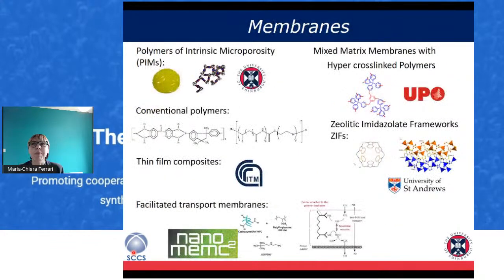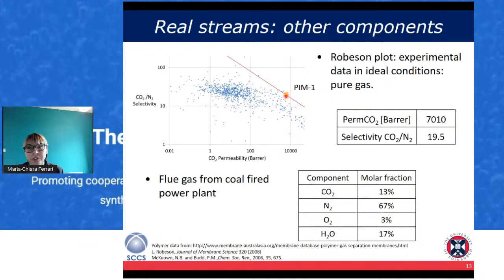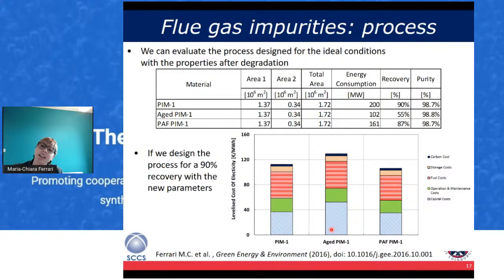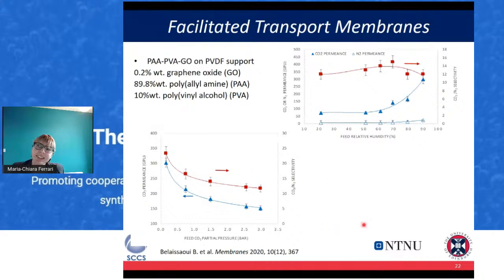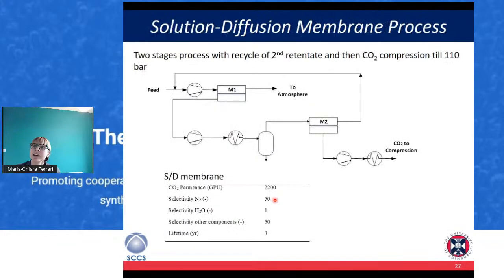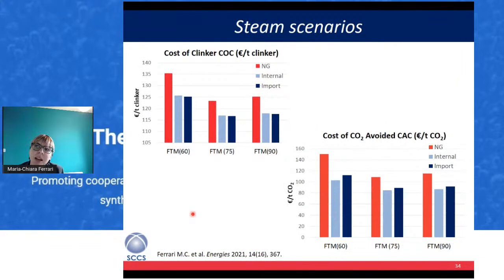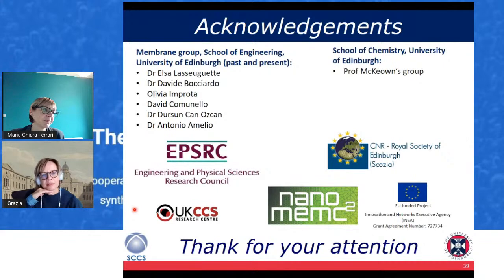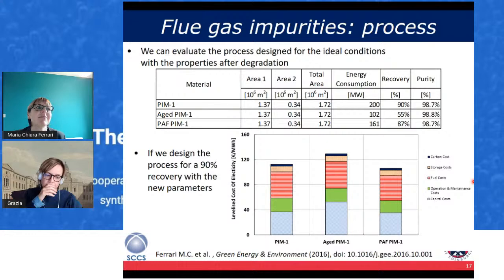EMS Webinar - Maria Chiara Ferrari - 12/10/2022